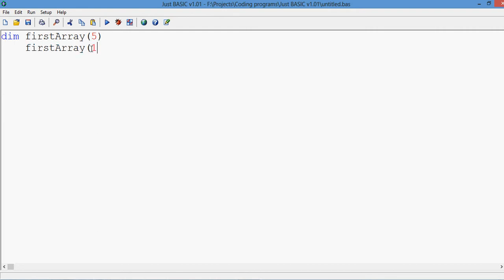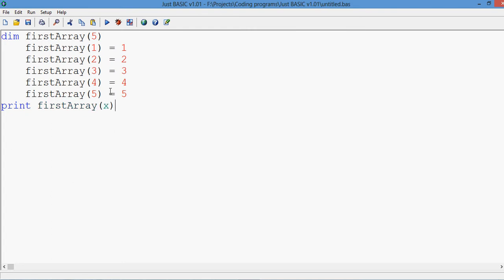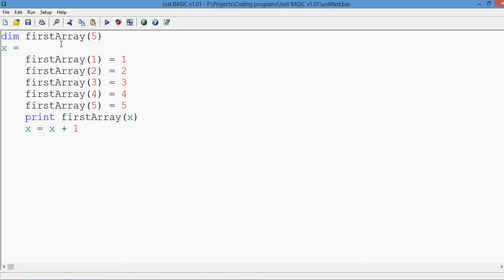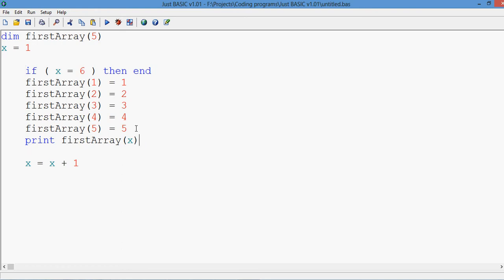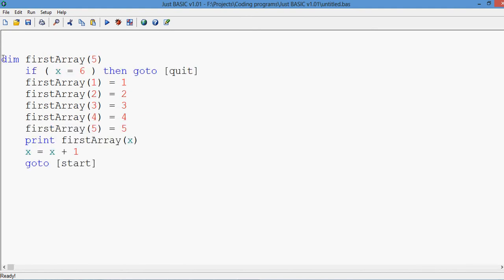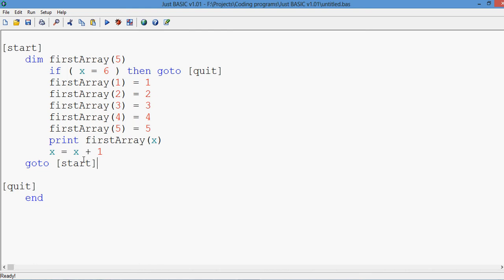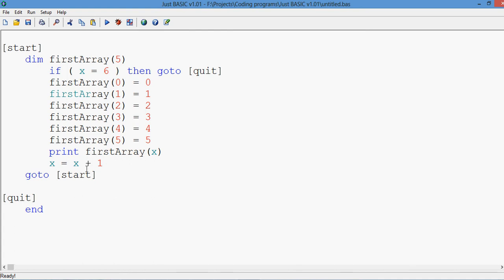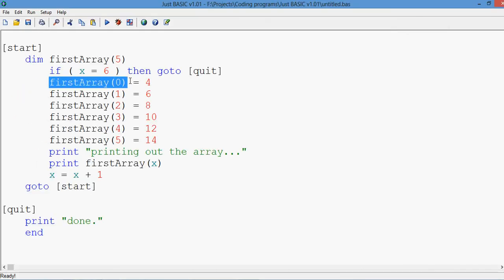Just Basic Tutorial 6 - Arrays